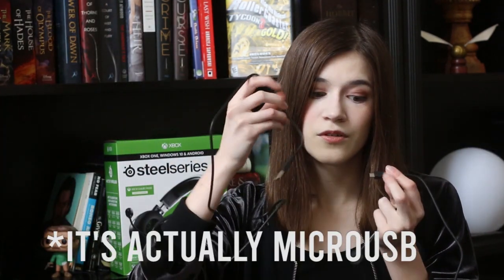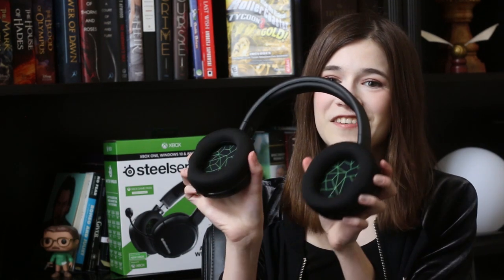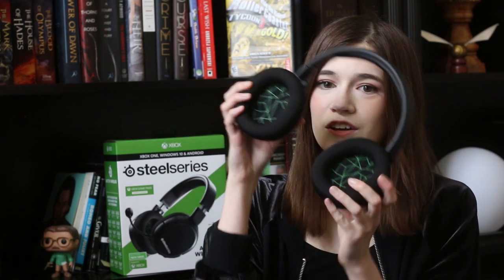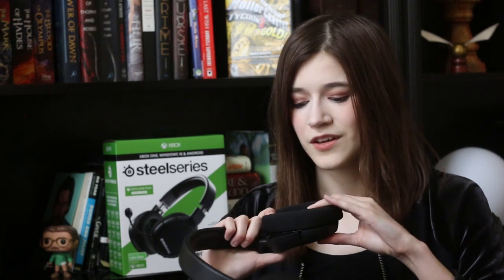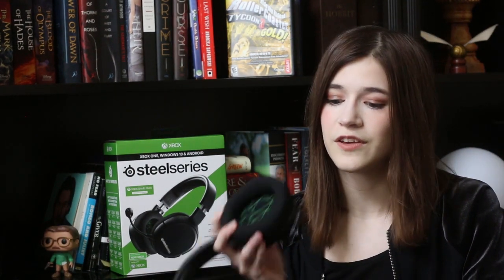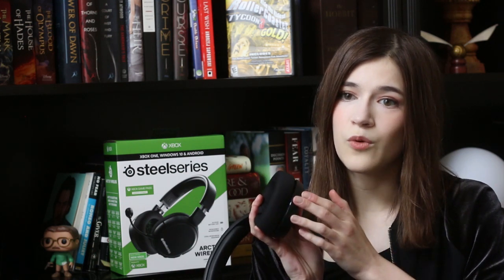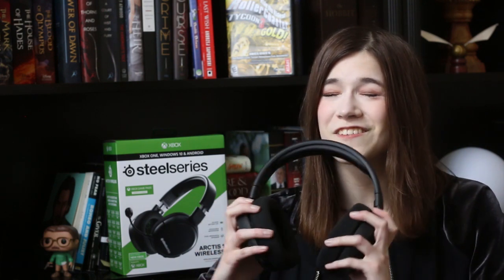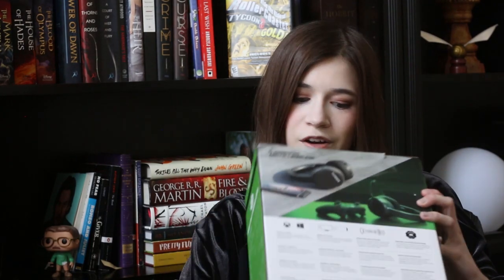SteelSeries Arctis 1 Wireless Review + MIC TEST: The Best Multimedia Gaming Headset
I hope you found this helpful and informative! Let me know if you have any other questions about the SteelSeries Arctis 1 wireless - I'd love to help in any way.

I've been really impressed with this headset so far, but if I have any major issues, I'll definitely update this review! I forgot to mention, but this headset is also comfortable to wear with glasses. This is also the headset I wear during my livestreams. :)

Sorry for the noise of my camera focusing and all the "likes" and "ums"... I'm working on being better about that!

If you have any questions on a specific tutorial or video requests, please let me know! :)